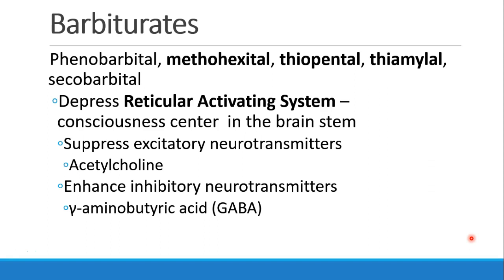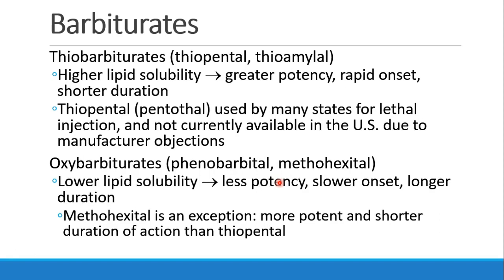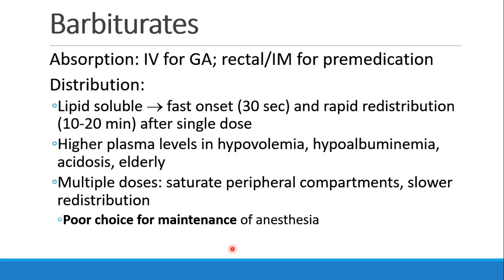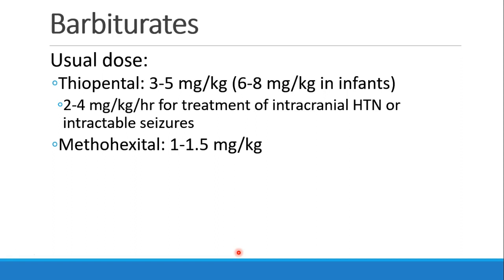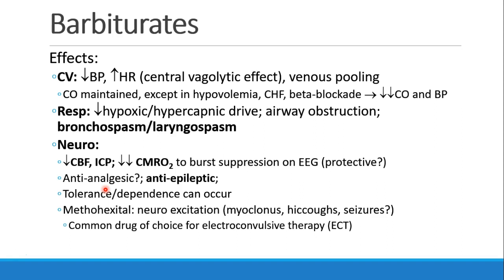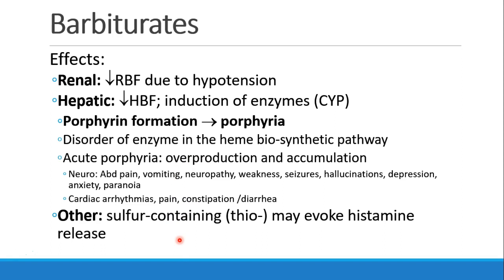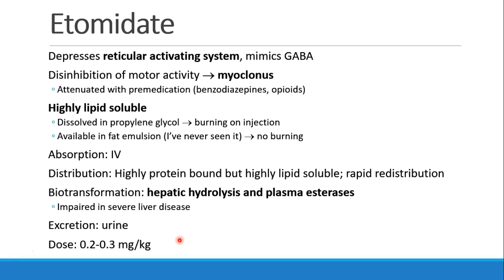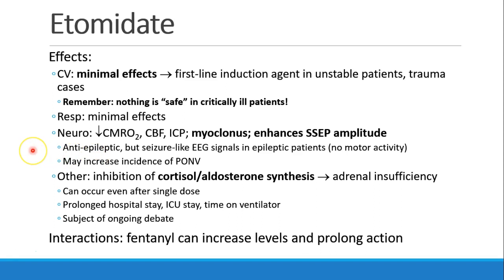Pharmacology for Anesthesia 02 IV Anesthetics Part 2